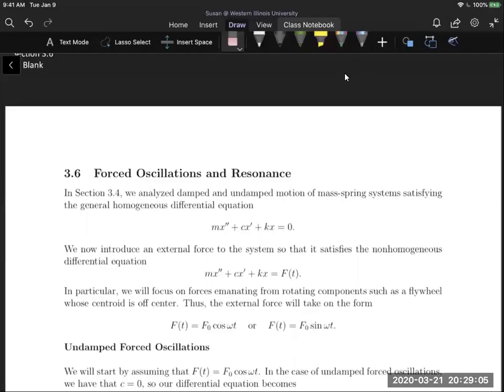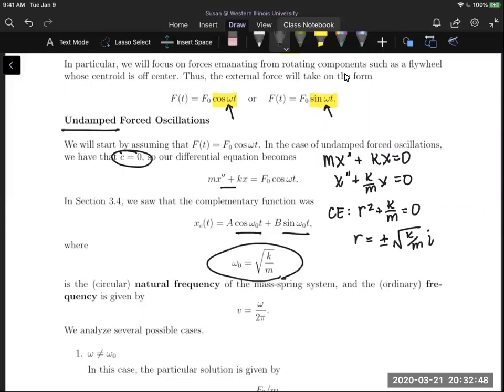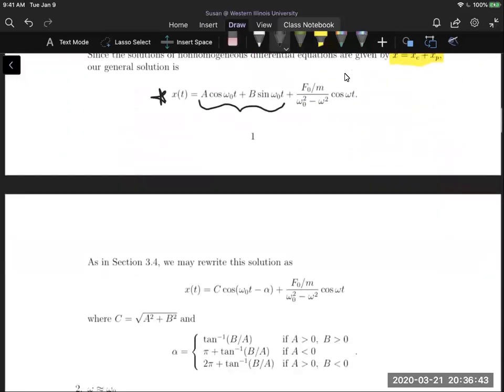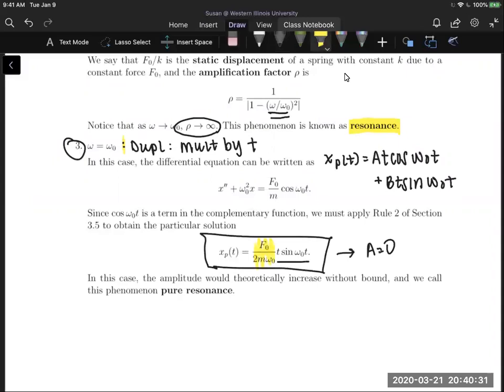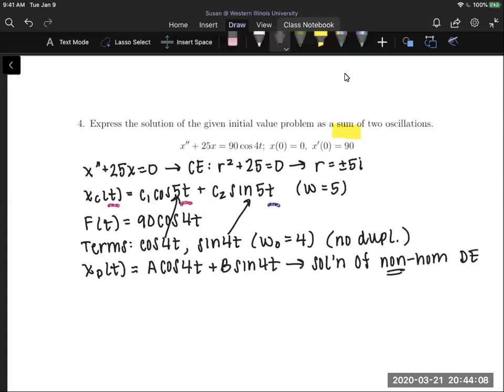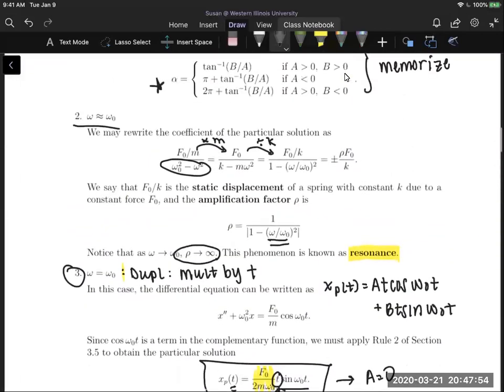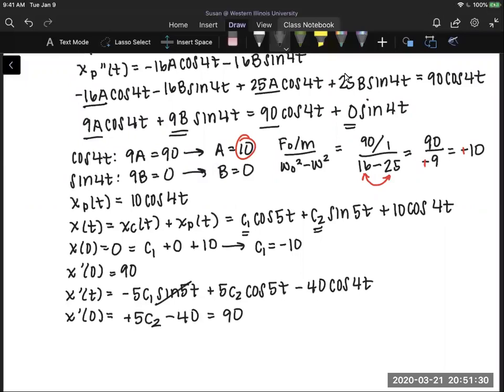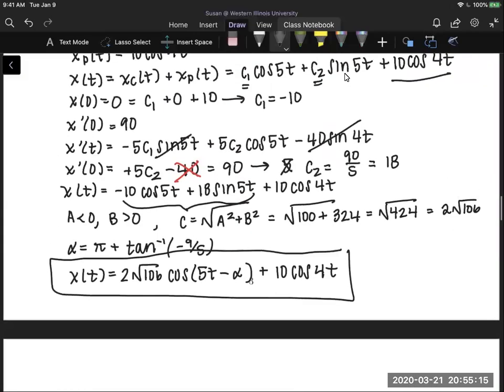Forced Oscillations and Resonance: Undamped Motion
Math 333: Section 3.6, Part I